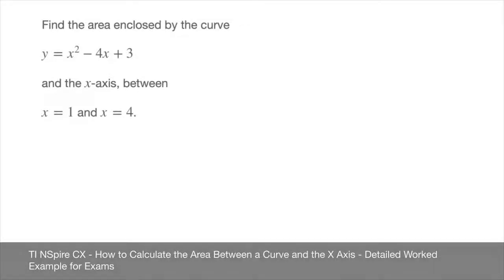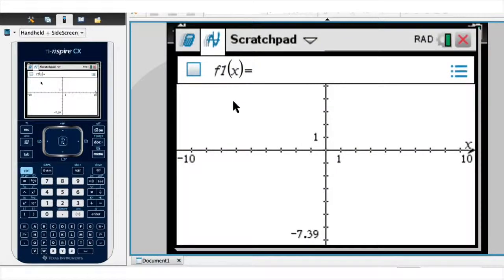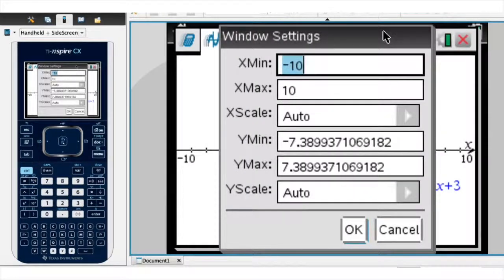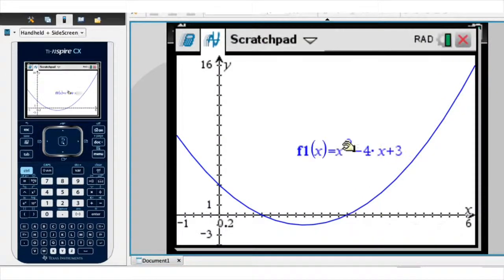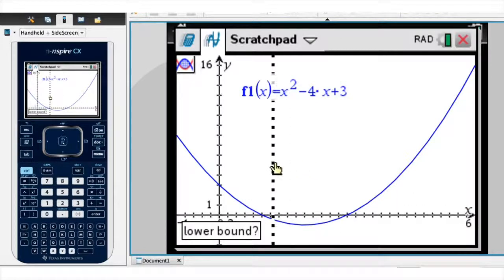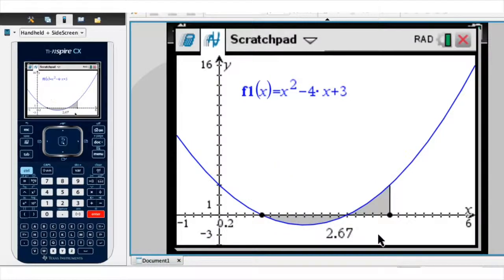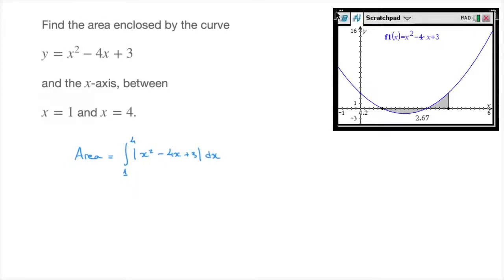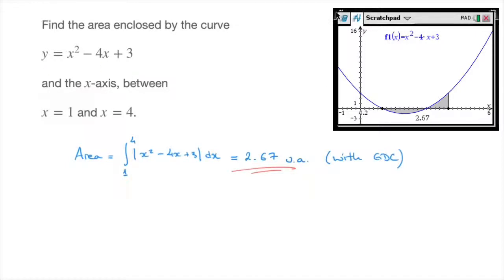TI NSpire CX - Area Between a Curve and the X Axis - Detailed Worked Example for Exams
Using the TI Nspire CX, we can calculate the area enclosed by a curve and the horizontal x axis between two values of x, the lower limit and the upper limit of the integral. We learn all the steps for calculating the area as well as how to present our answer in an exam.